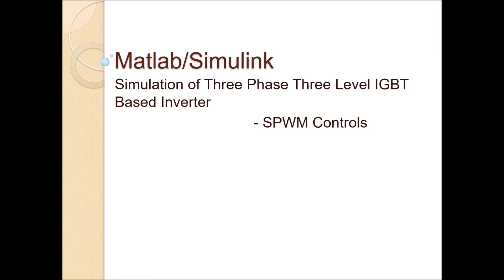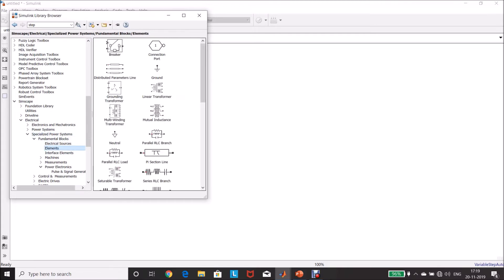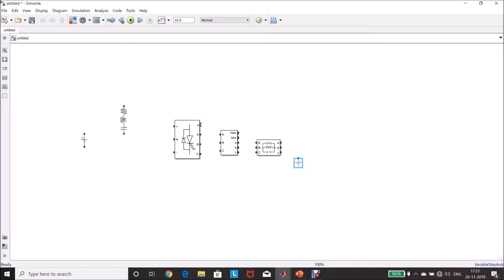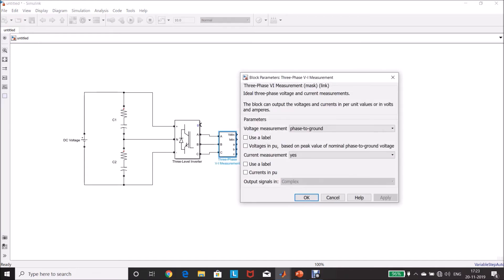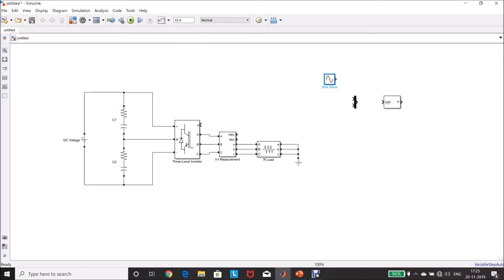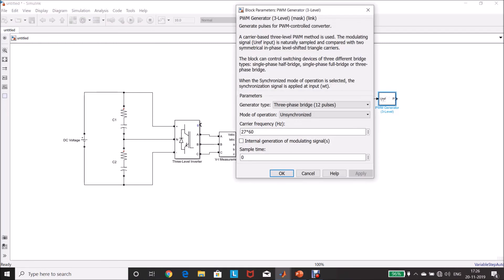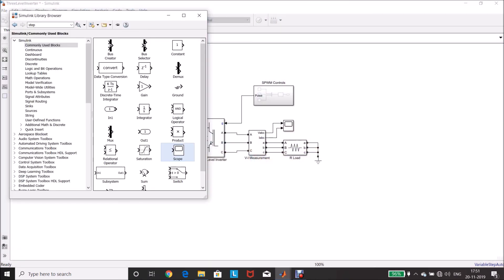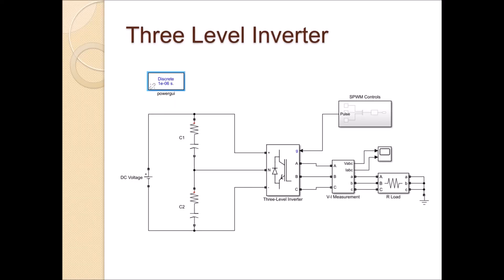Simulation of Three Phase Three Level IGBT Based Inverter with SPWM Controls in Matlab Simulink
This video explains about the Matlab Simulation of IGBT/Diodes based three level Inverter with sinusoidal pulse width modulation control technique.

Diamond Matlab Tutorials is the channel with videos explaining about Matlab simulation of various Power Electronic Devices with different control techniques.